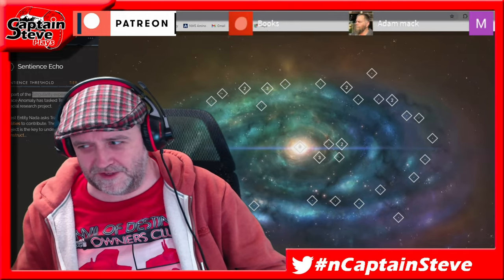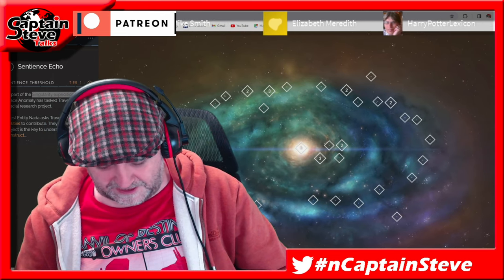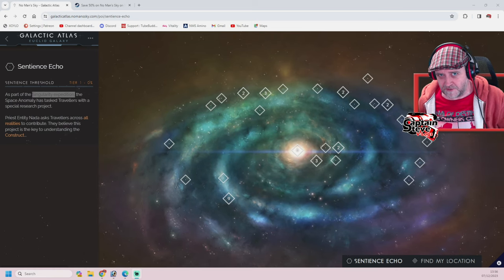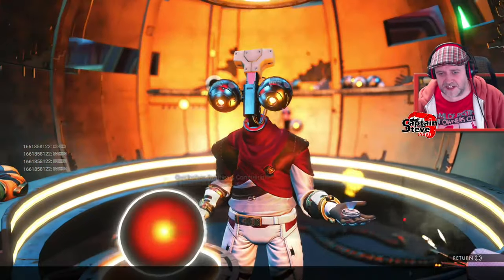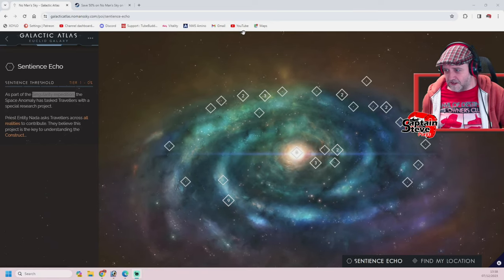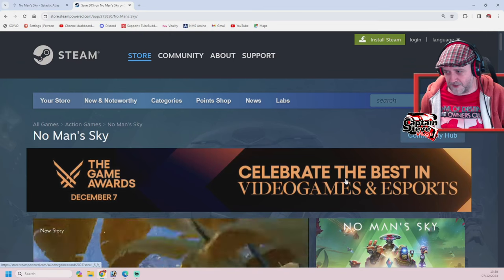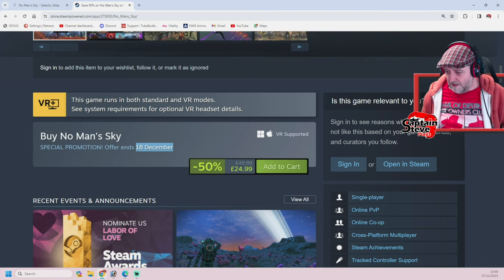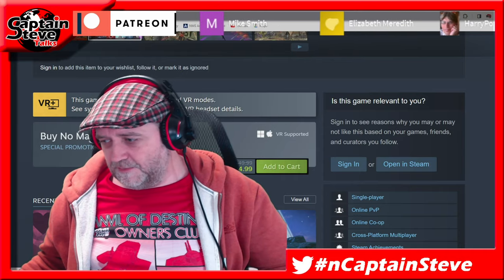No Man's Sky News The Redux Expedition 10 Singularity Has Appeared In The App And Galactic Atlas NMS